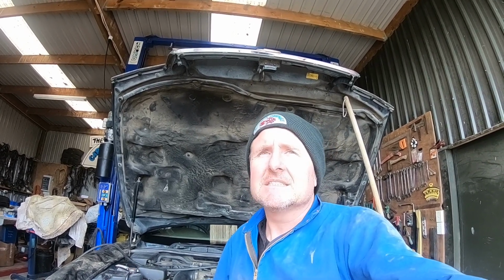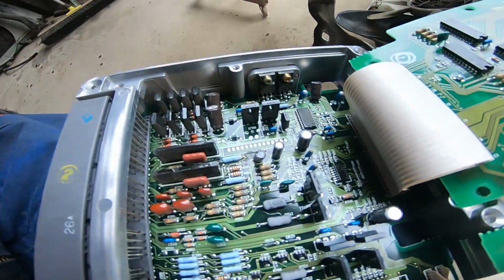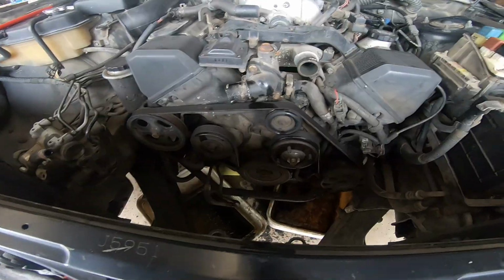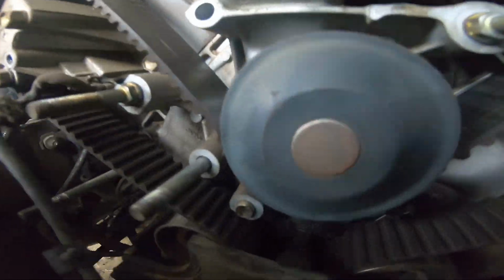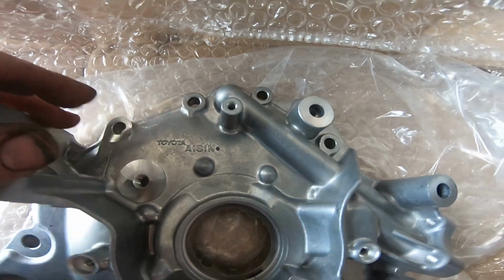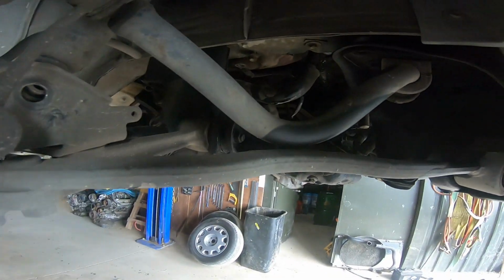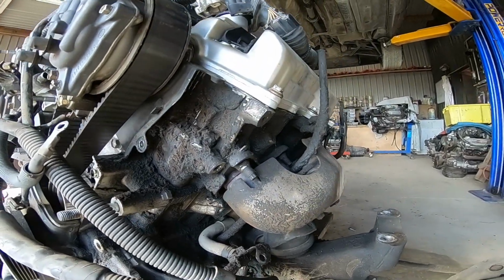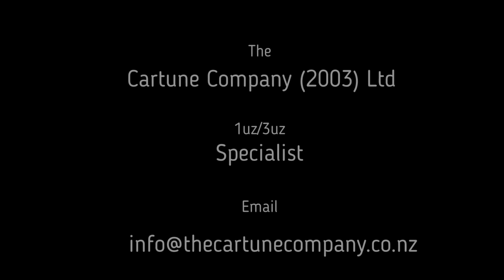ls400 Refab part 2. We find an annoying oil leak and pull engine out to fix.